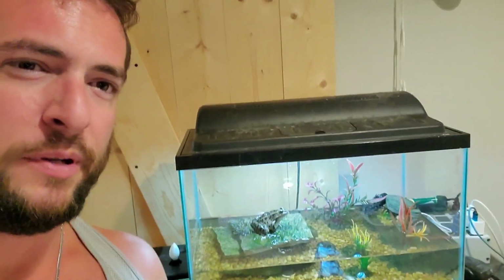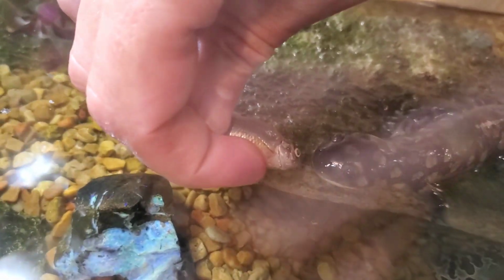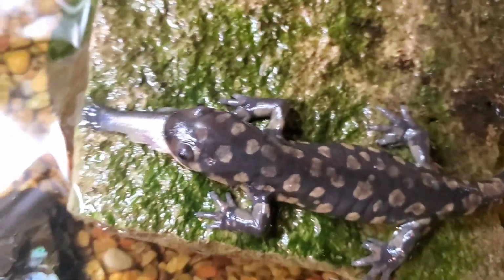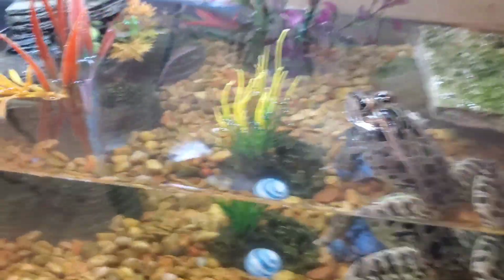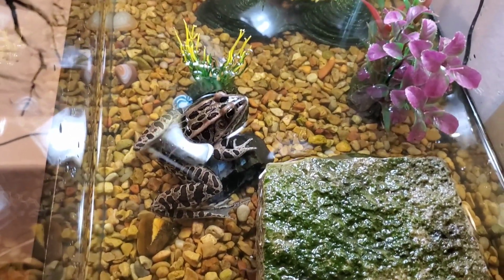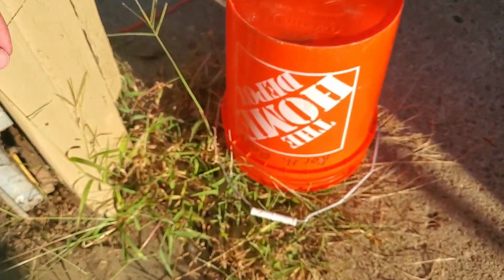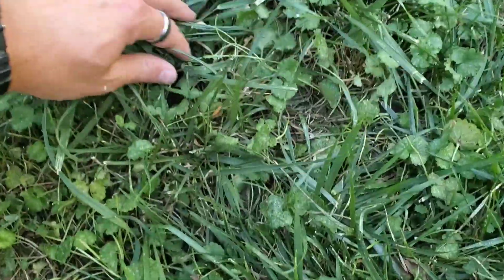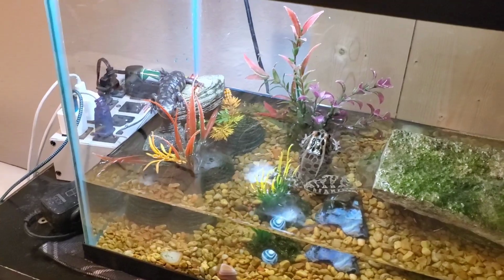Feeding salamander and frog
Just a fun little video about feeding the pets!